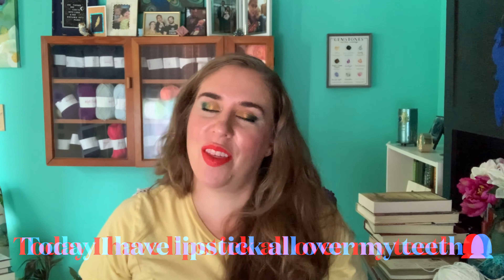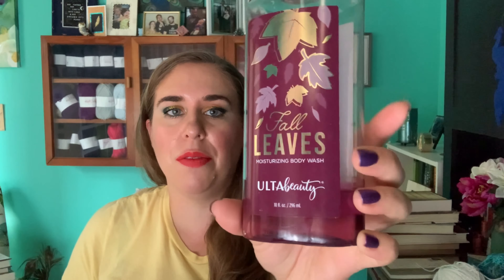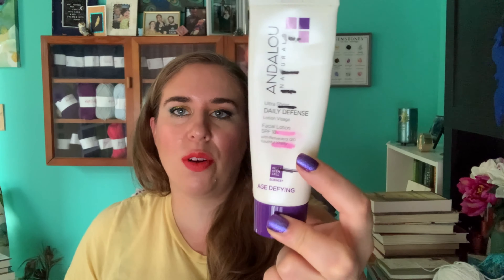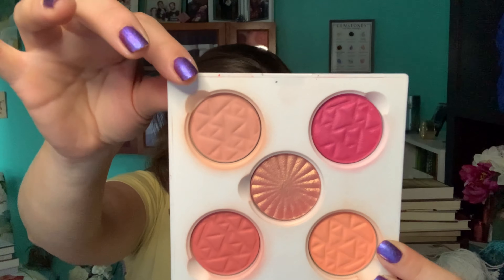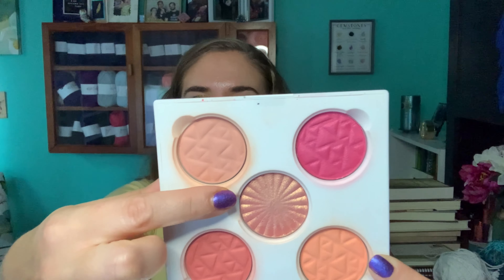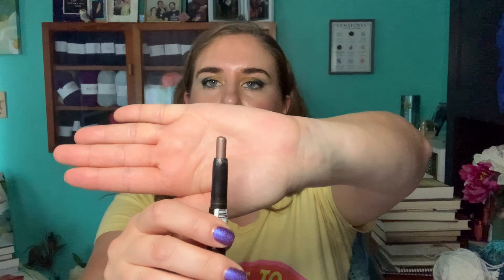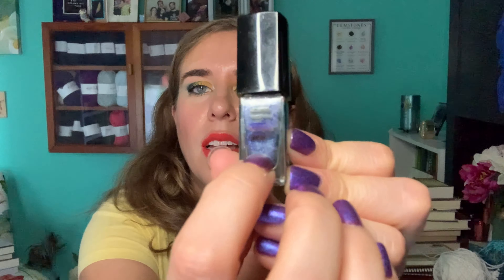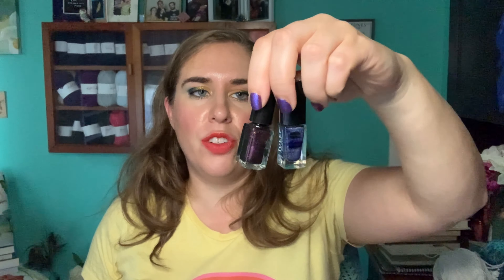50 Shades of Purple 💜 Update 6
Halfway through the project and I’ve only got a little over a third of my products gone. I’m really going to have to step it up for the next six months!